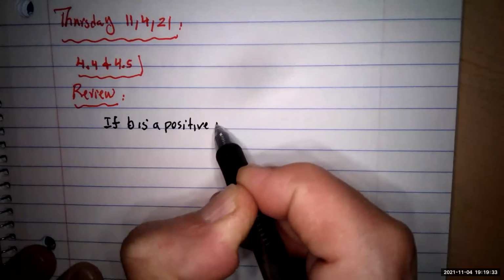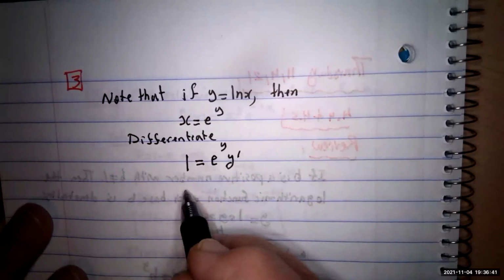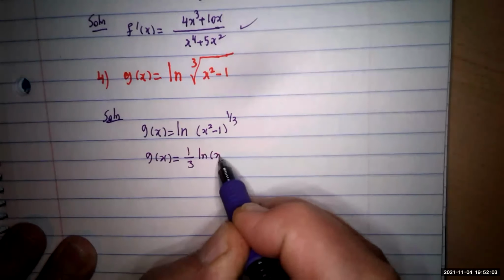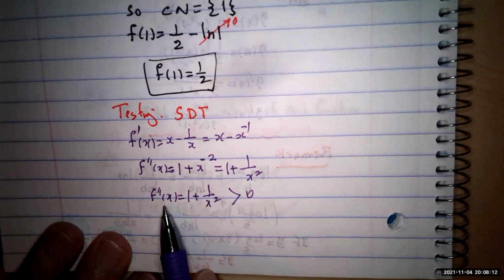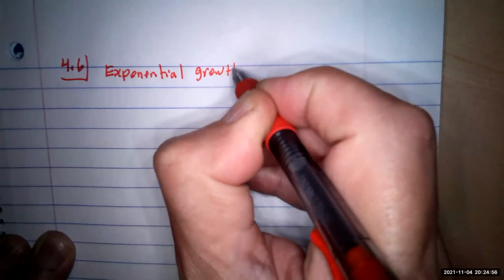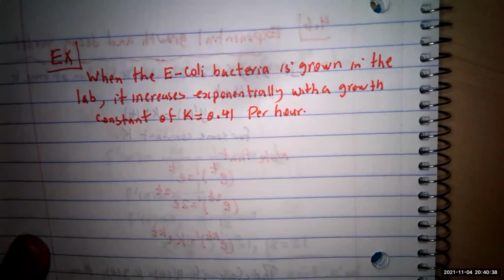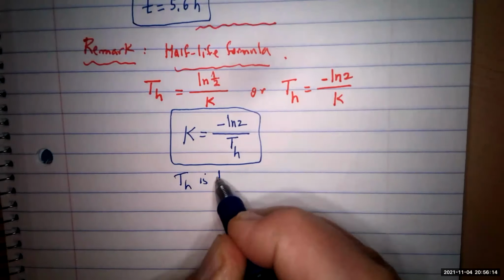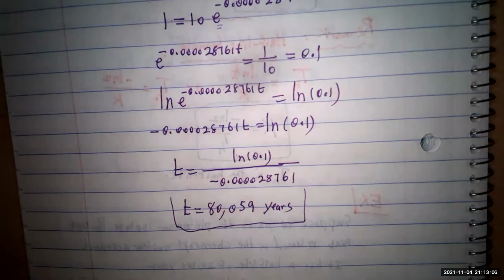Calculus for business (Part 19)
The natural logarithmic function. @hzz1076